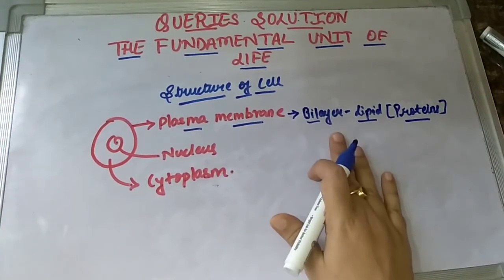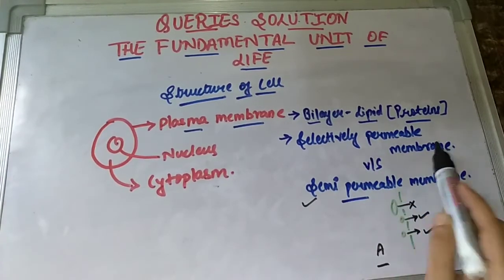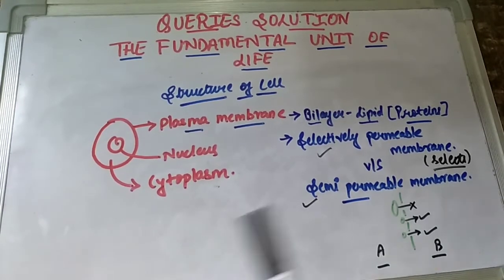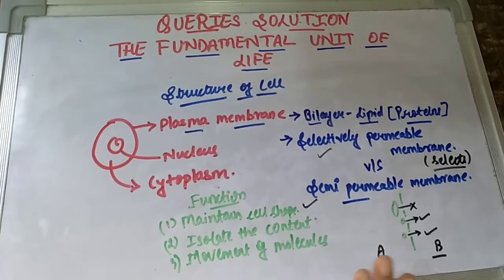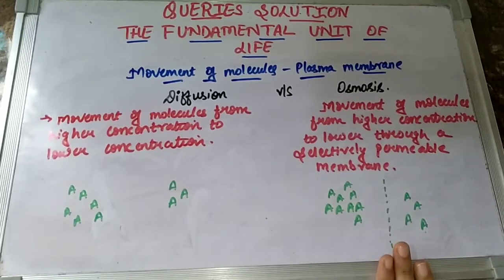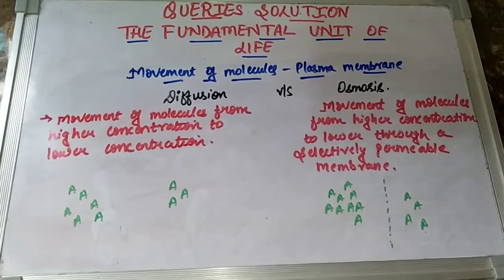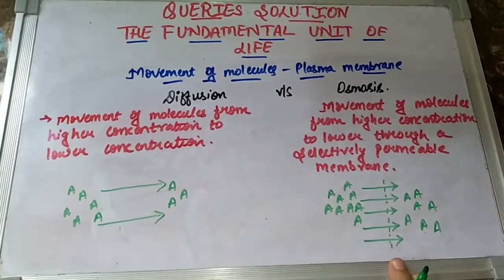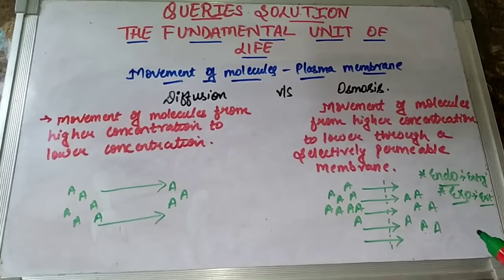1.4 Movement across cell membrane | Diffusion v/s Osmosis | Selectively permeable v/s Semi permeable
This video explains the concept of movement of molecules across plasma/ cell membrane in a cell. The video clearly explains the concept and difference between diffusion and osmosis. Also in the video the difference between semi permeable and selectively permeable membrane is explained. The process of active and passive transportation is also explained in the video.

Link of my other videos on the chapter- the fundamental unit of life-

The content covered in the video is strictly as per NCERT and will be useful for students studying in CBSE,ICSE,ISC or state board.
The video is uploaded in such a way that it can help you in making your own notes easily.
Queries solution will help you in various academic subjects by uploading full videos on various topics available all for free.
YOUR SUPPORT WILL MOTIVATE ME TO WORK FOR YOU ALL FURTHER.

Connect @-